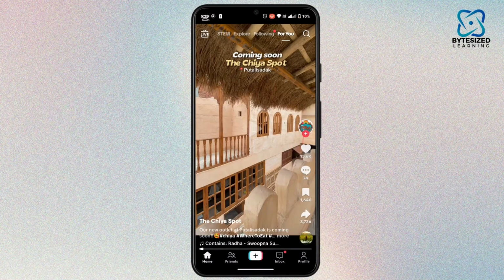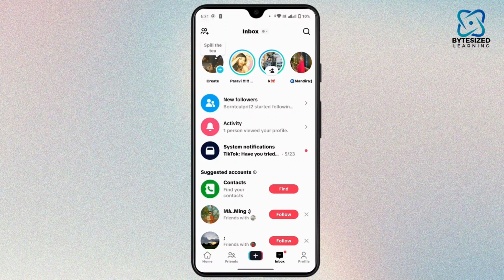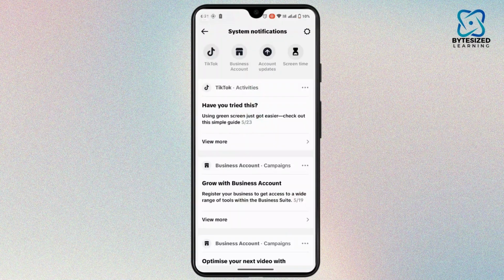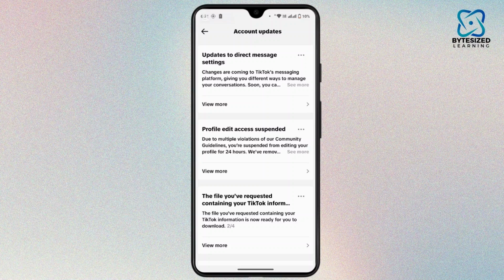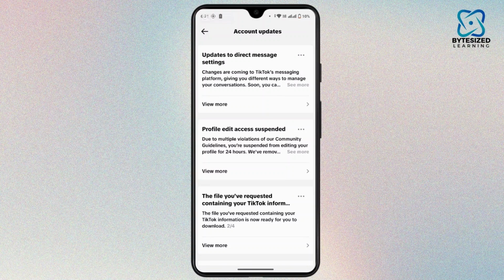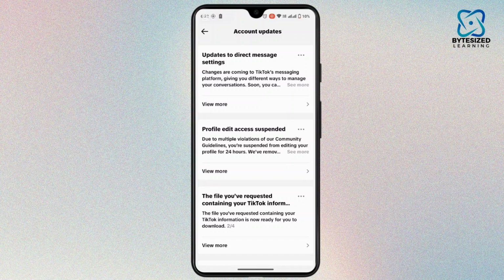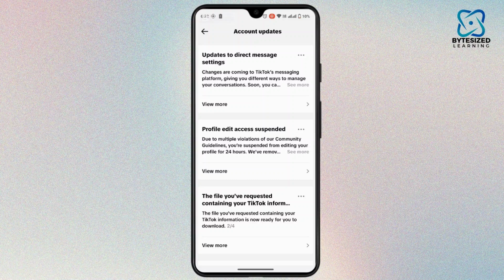How to Remove TikTok Strike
How to remove TikTok strike quickly and effectively! In this step-by-step guide, Kate shows you how to appeal a TikTok strike, avoid common mistakes like deleting videos before appeal, and what to do if the strike doesn’t get removed. Learn how TikTok strikes expire after 90 days and tips on creating a new account if needed. Perfect for TikTok creators wanting to keep their accounts safe and strike-free!

Chapters (Timestamps):
00:00 - Introduction
Kate welcomes you and introduces the topic of removing TikTok strikes.

00:15 - Submit an Appeal
How to find system notifications and submit an appeal for your TikTok strike.

00:50 - Important Appeal Tips
Why you should NOT delete your video before appealing.

01:15 - TikTok Response Time
What to expect after submitting your appeal (24-72 hours response).

01:40 - Wait It Out Option
Understanding that TikTok strikes expire after 90 days.

02:05 - Starting a New Account
What to do if the strike remains and how to avoid future violations.

02:20 - Conclusion